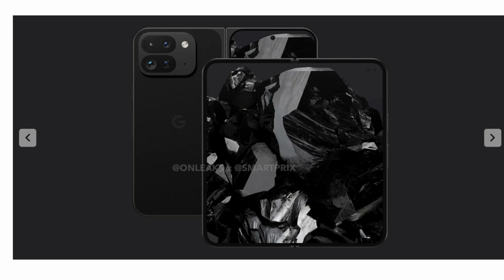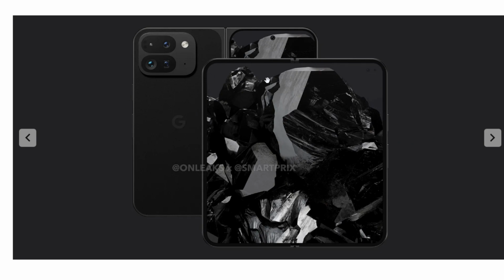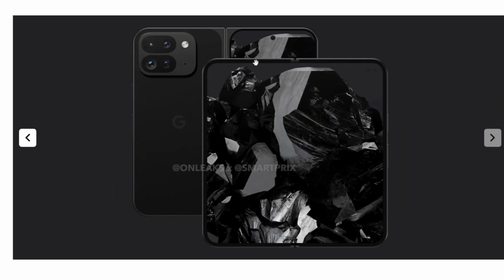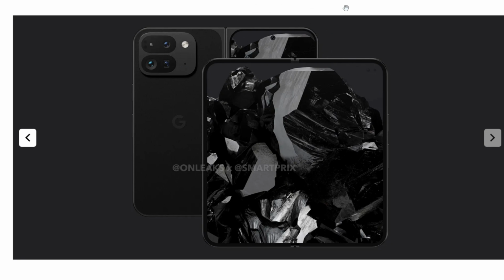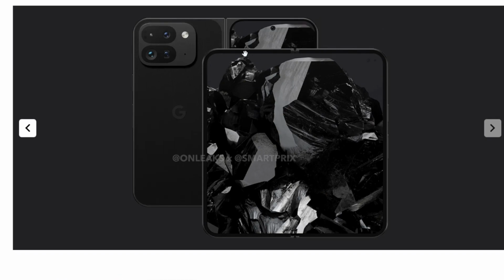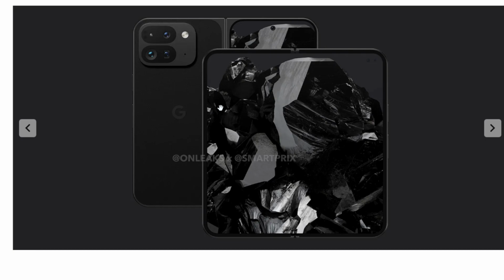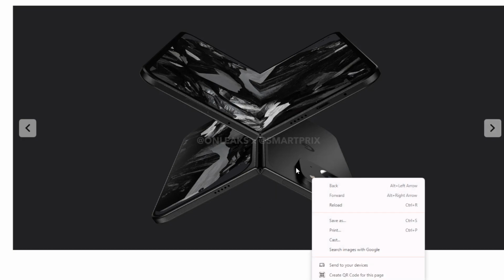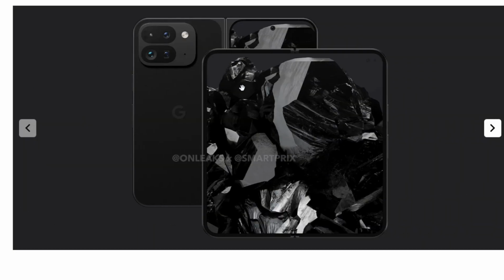SO THE GOOGLE PIXEL FOLD 2 RENDERS LEAKED!!| THIS IS EHHH!!